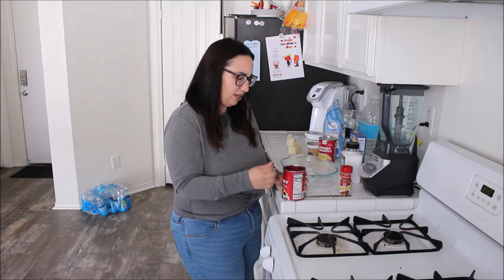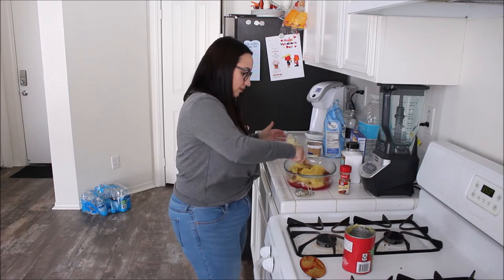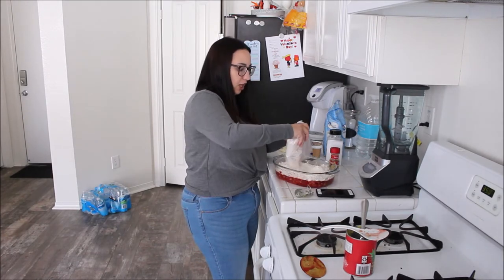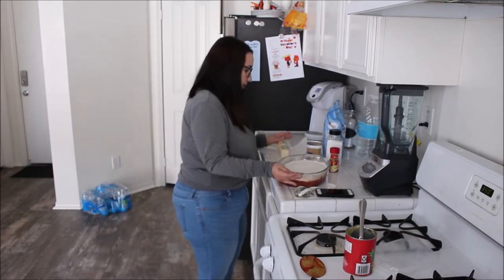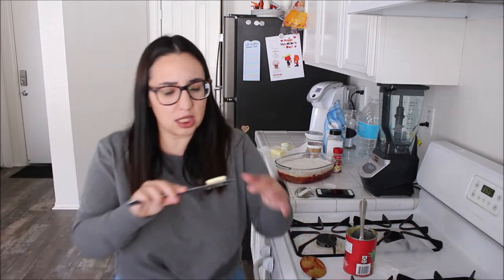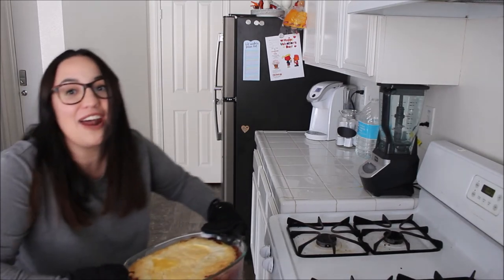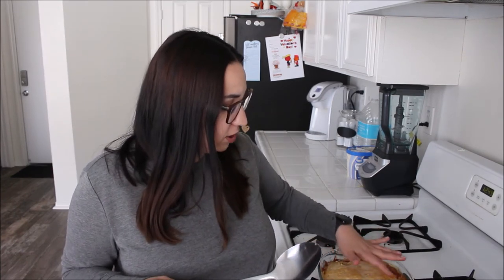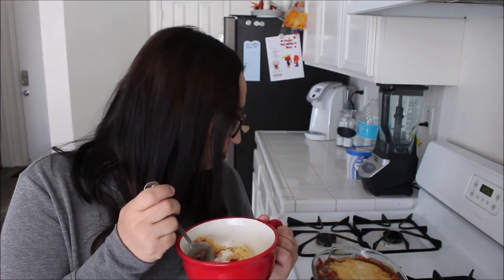Baking with TIKTOK (THE EASIEST CAKE RECIPE EVER!) CHURCH CAKE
In between story times and cleaning hacks my favorite tiktoks to watch is the cook and baking ones. I cant believe how easy and amazing this cake recipe turned out to be. A MUST TRY!

Making things awkward one video at a time.

Cant get enough! Check out my family vlog Real Moments With Nancy

SOCIALS
Snap Chat: Nancys_Moments